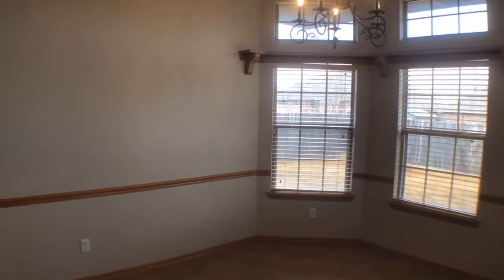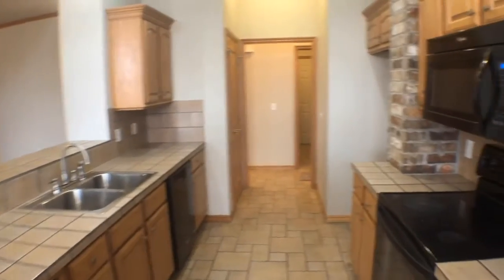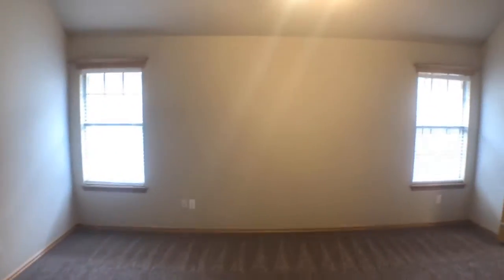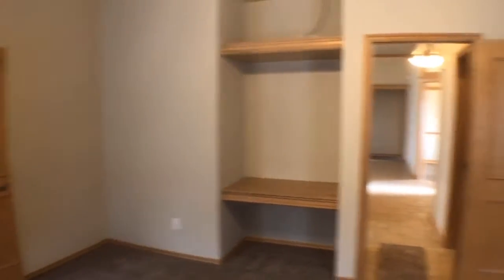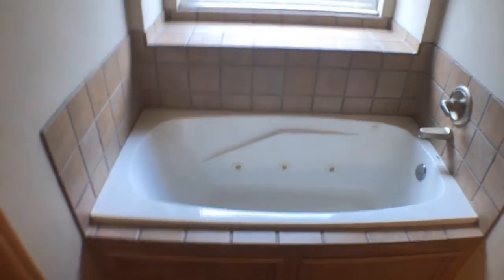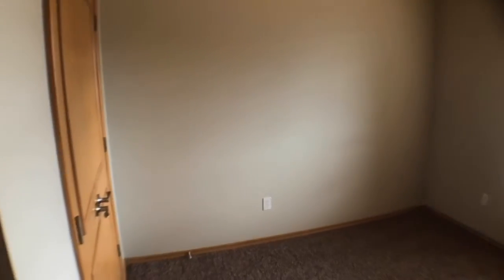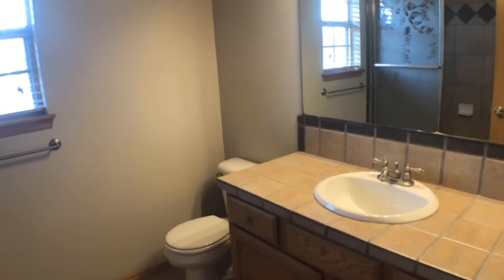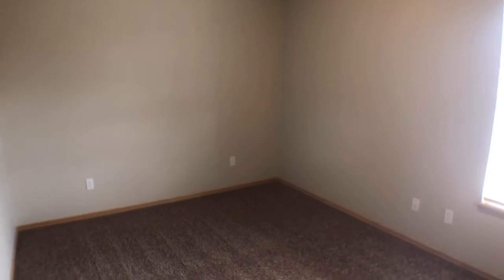2625 NW 167th Ct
Great 3 bed + Office, 2 bath, 2 car garage in Edmond near 164th & May. New paint & flooring! Large living room with fireplace and pass through to kitchen. Kitchen features brick accent wall and includes eating bar and breakfast nook. Tall Ceilings. Master bath includes jetted tub, separate shower, double sink vanity and walk in closet. Corner lot. Neighborhood includes playground, pavilion and pond. Owner pays HOA dues. No pets or smoking permitted.